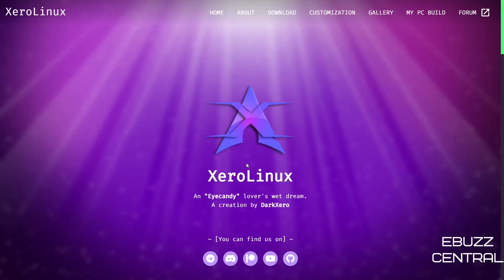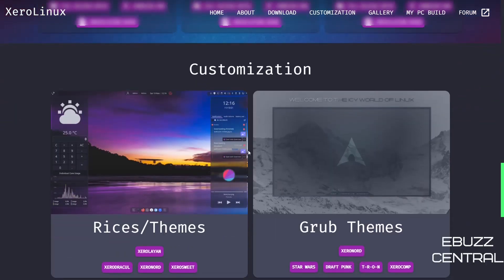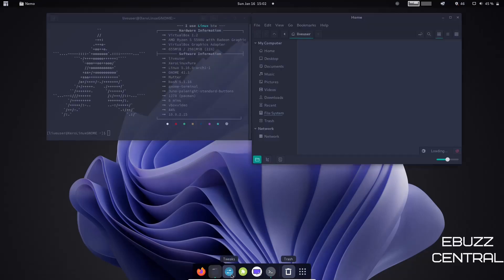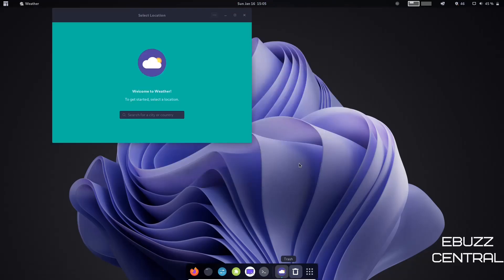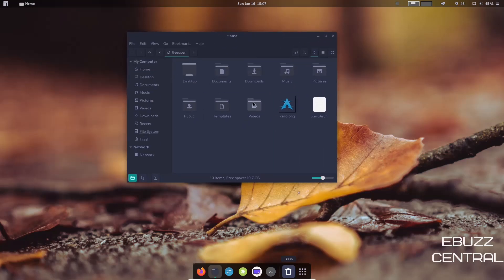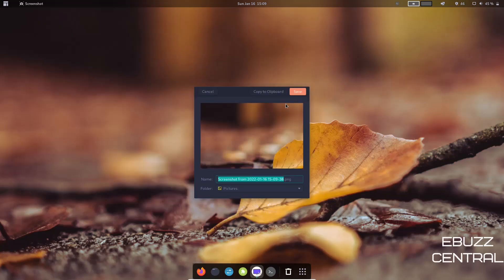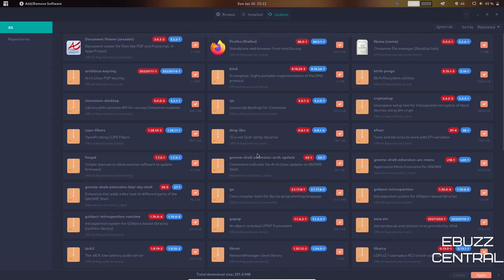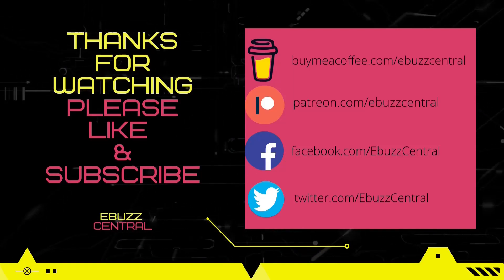Xerolinux Gnome - The Perfect Marriage Of Arch & Gnome 41.3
This was requested hard on both the projects Discord and Telegram. They succumb to the pressure and released it. It fully supports Wayland on nVidia cards, that's the biggest part. Otherwise it's just basic, they opted not to use too many extensions as GNOME is notorious for having them break with every major upgrade. So in essence this edition only exists because of it being requested so hard. A new version will only be released on major events like, New Year's, Valentine's, Easter, Thanksgiving and Christmas. Not as frequently as the others. This is the last edition to be added to the family.